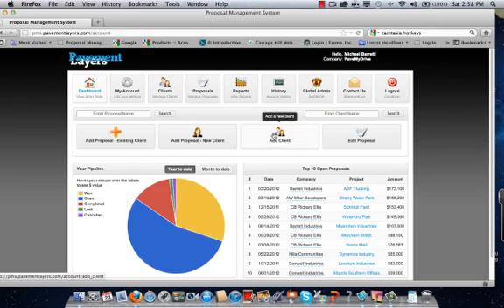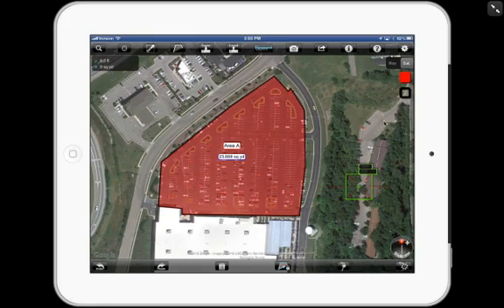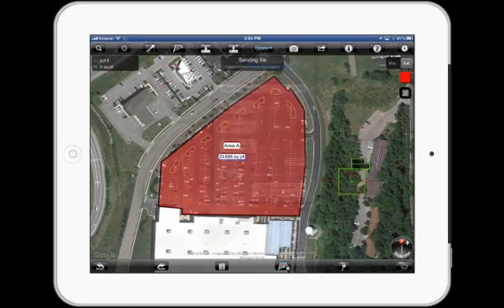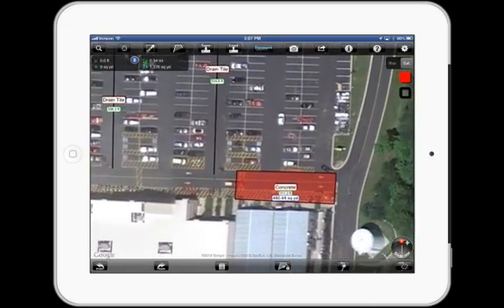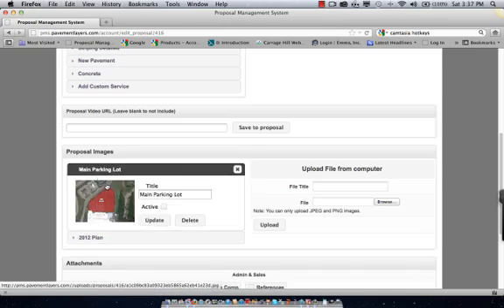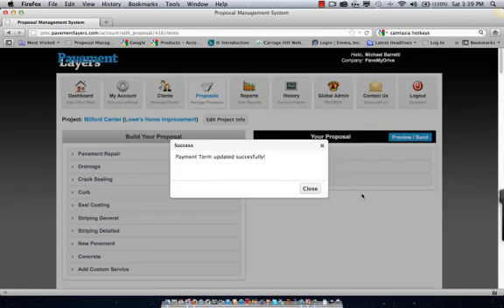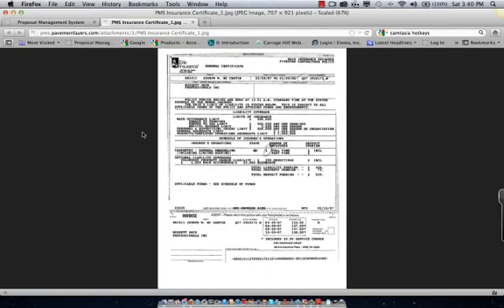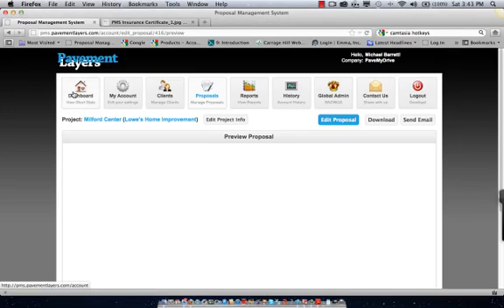WheelitOff + PavementLayers Integration | Paving Software & Online Measuring Software Integration